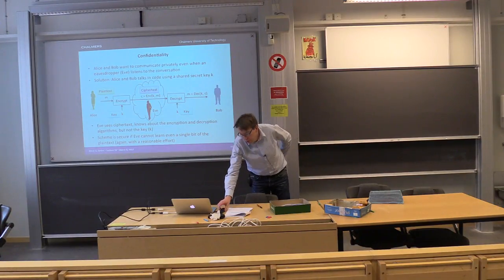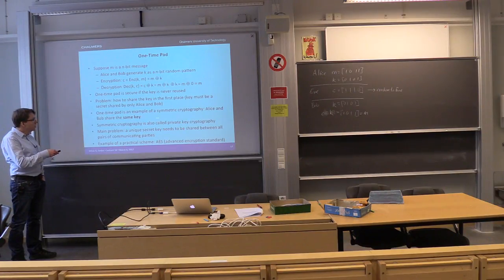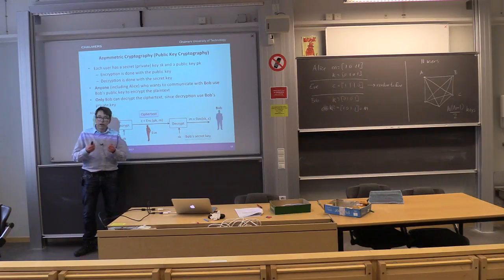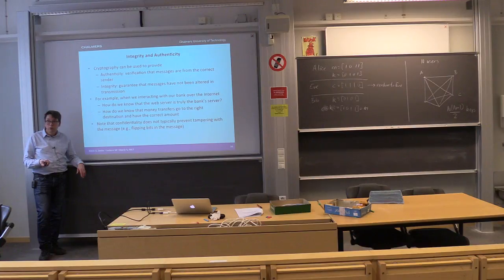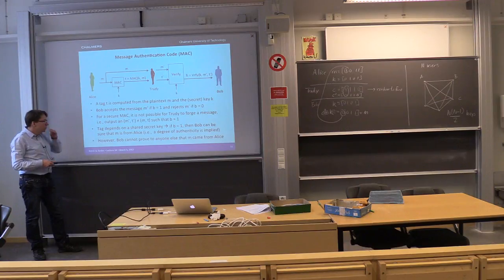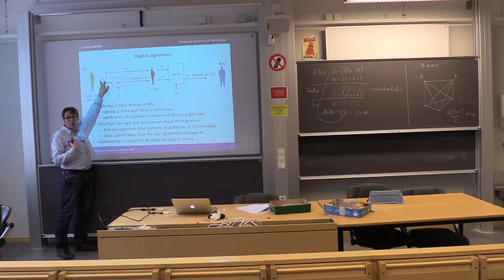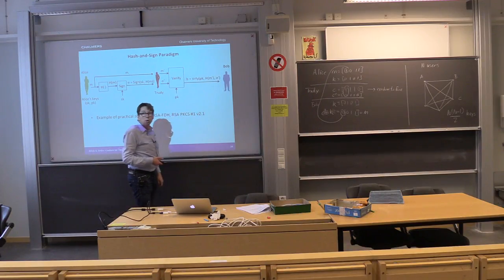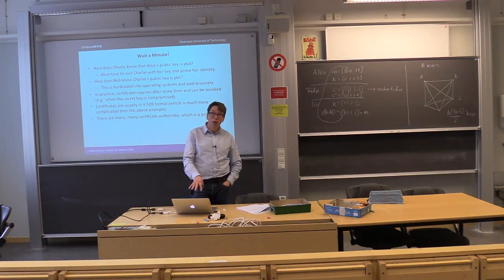SSY305 Lect 18-Part 2